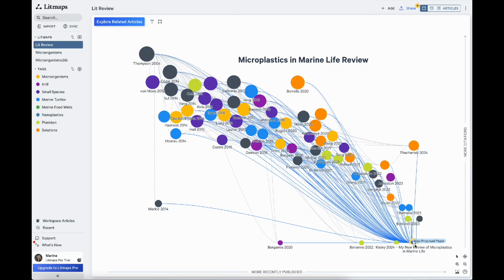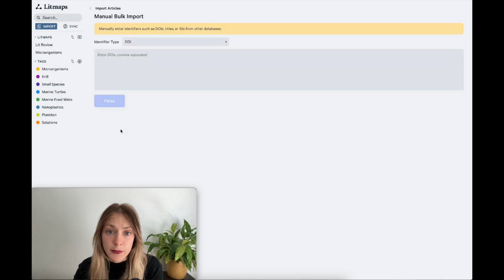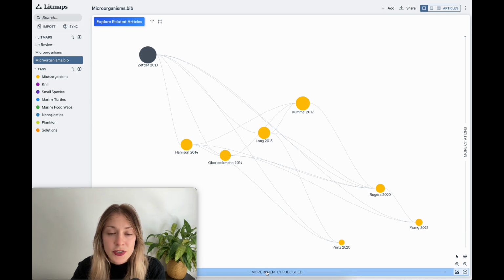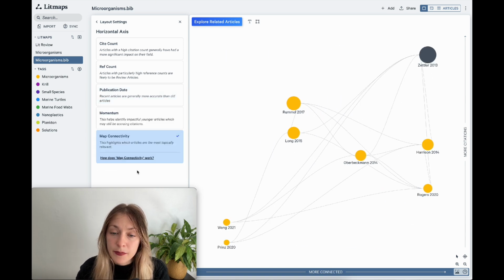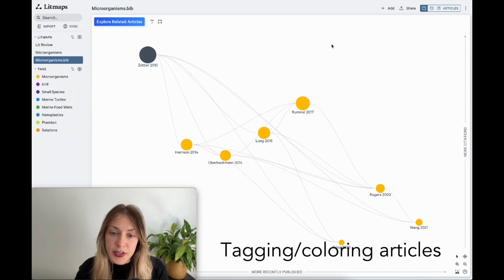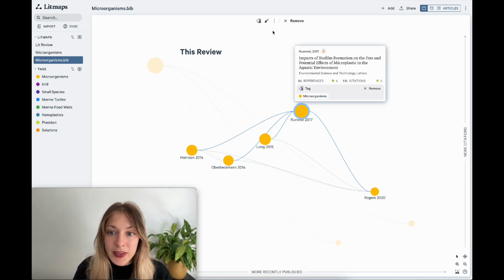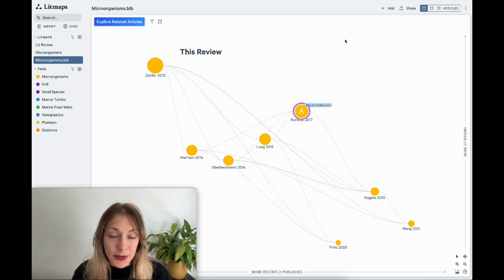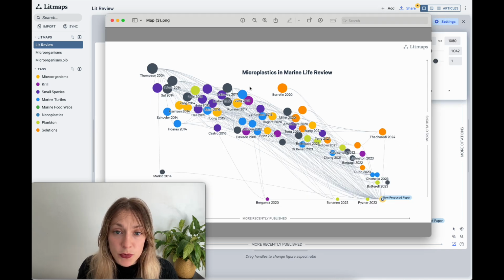Tell Your Research Story with Litmaps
Here's how you can visualize your literature review and tell your research story using Litmaps.

🤔 Questions? ➡️ Check out other resources:
How should I attribute or cite Litmaps in my work?

0:14 Create Litmap with your articles
1:23 Change axes/sorting
  2:08 Axis Sorting: Map Connectivity
  2:25 Axis Sorting: Momentum
2:56 Color & categorize articles with Tags
3:16 Add labels to Map
3:32 Add labels to articles
3:47 Add special icons to articles
4:13 Add custom articles
4:41 Share your Litmap